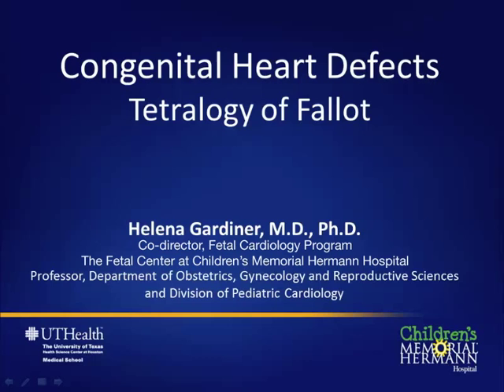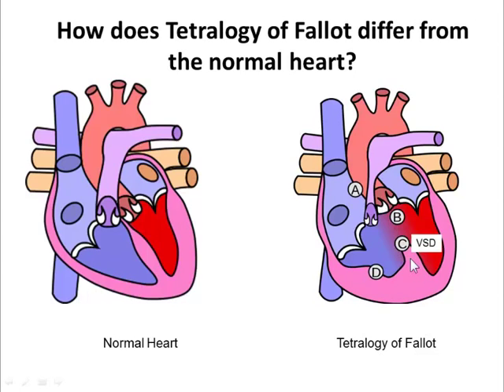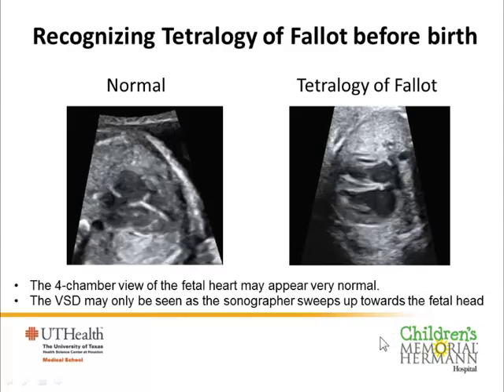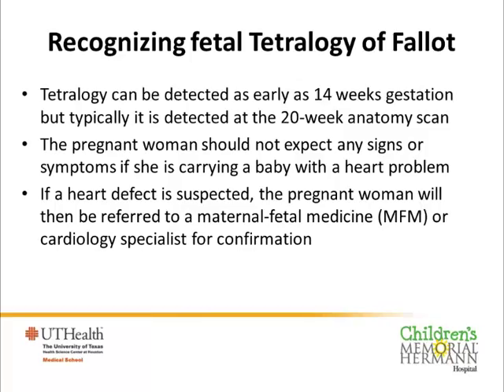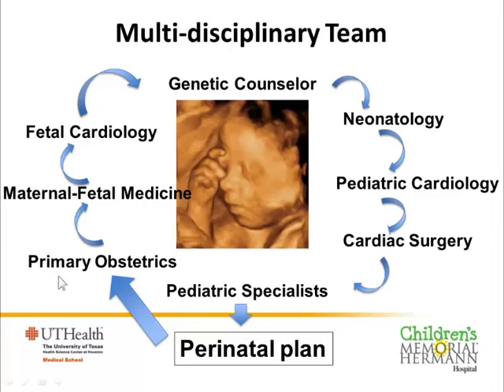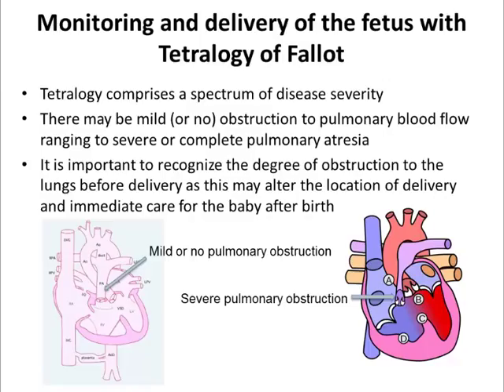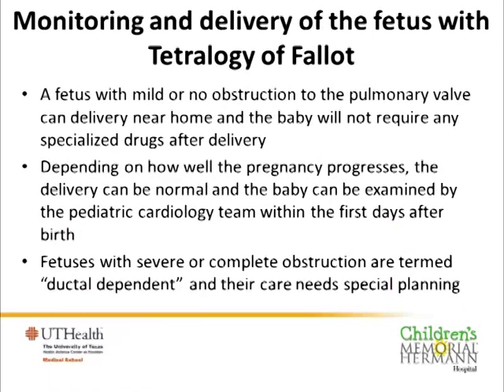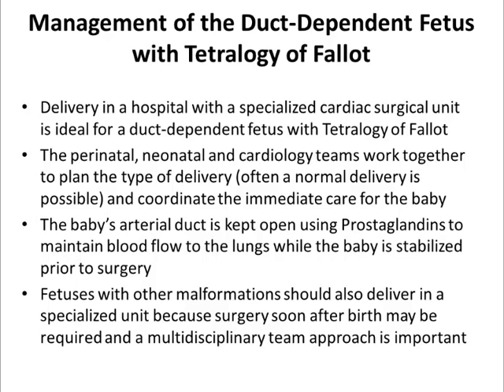Tetralogy of Fallot: Prenatal Diagnosis and Management - Dr. Helena Gardiner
World renowned fetal cardiologist Dr. Helena Gardiner speaks about prenatal diagnosis of tetralogy of fallot. Tetralogy of fallot is a congenital heart defect that can be fatal if not diagnosed and treated.